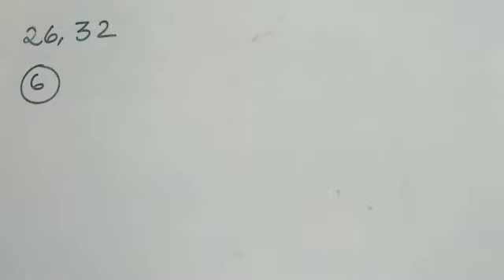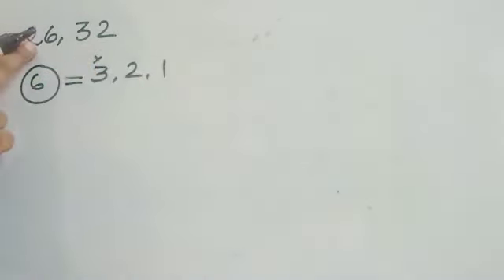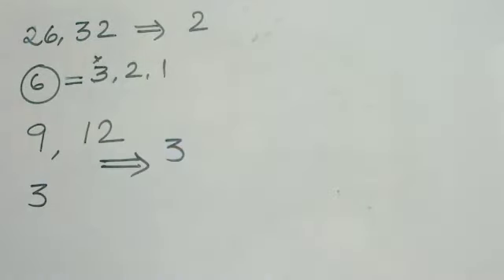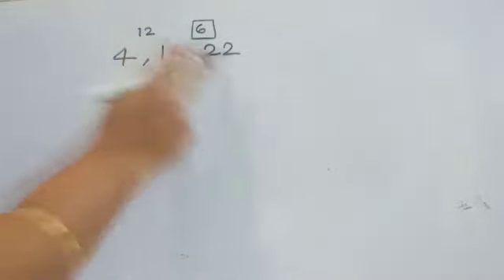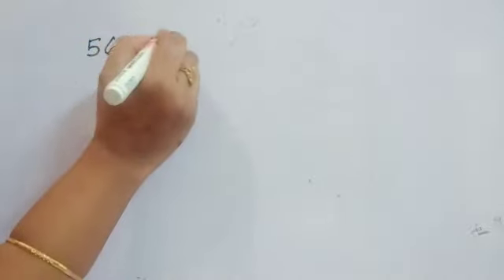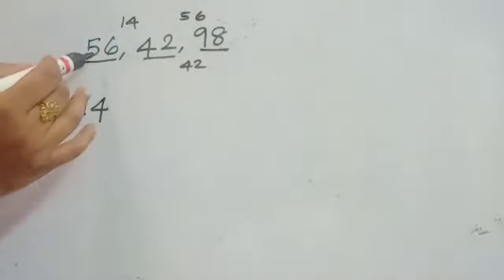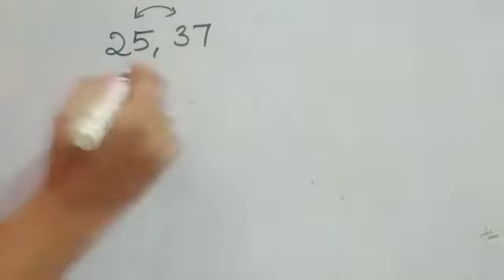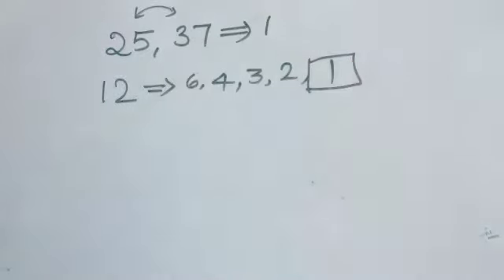How to find HCF within few seconds?| Easy Math Shortcuts